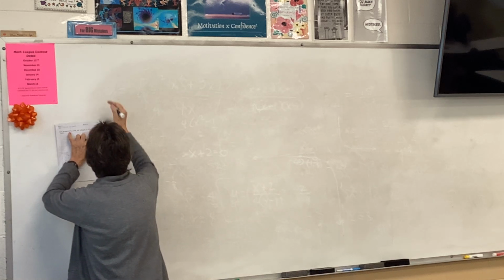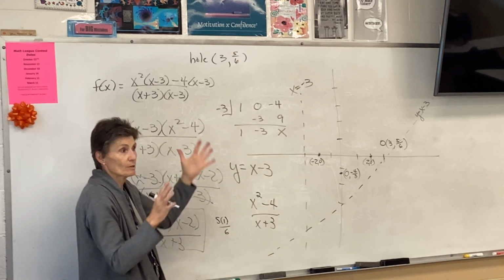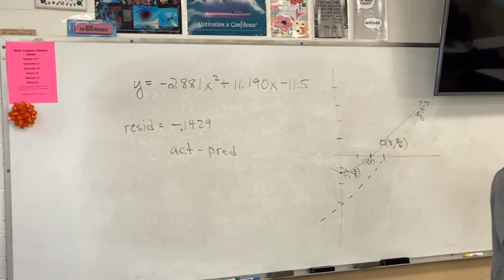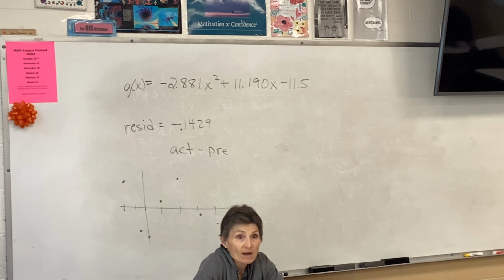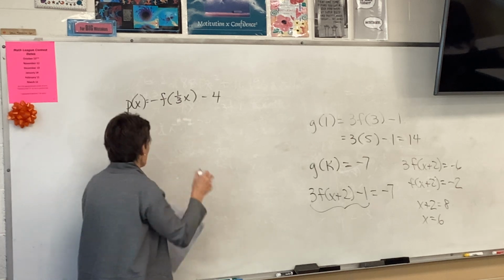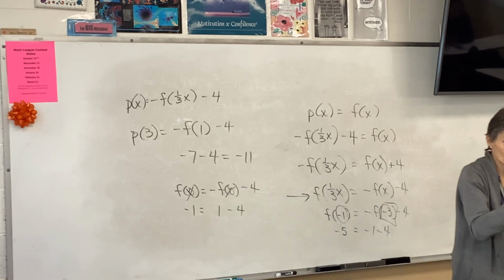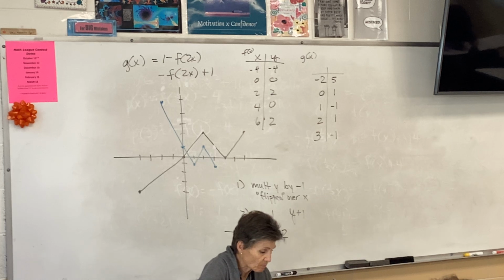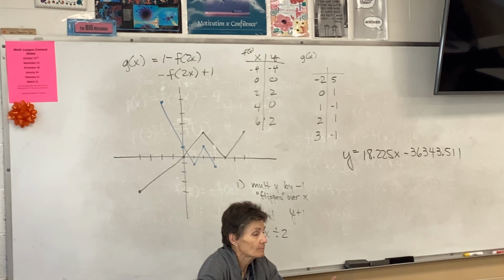AP Precal Review 1.12-1.14 (plus some)